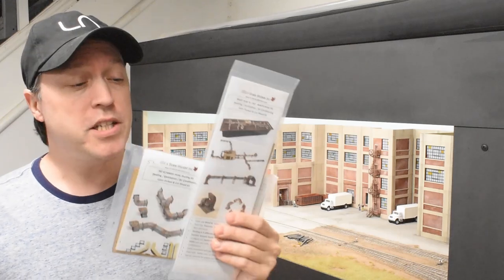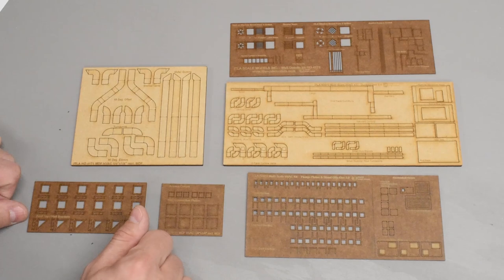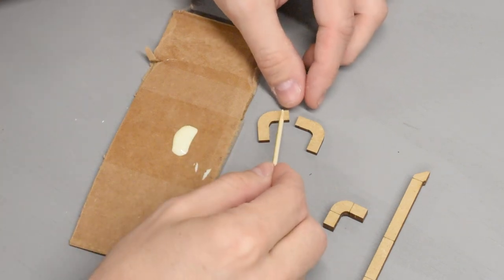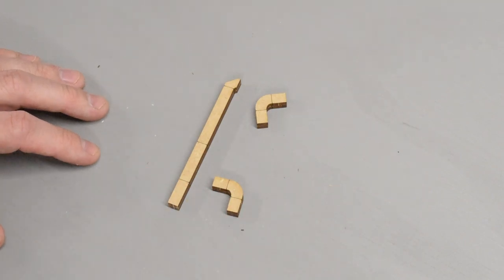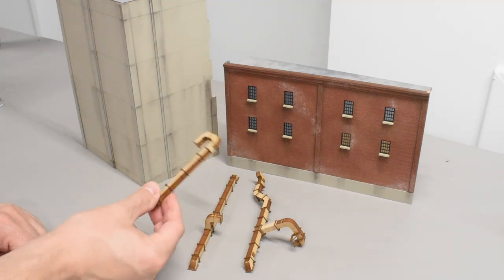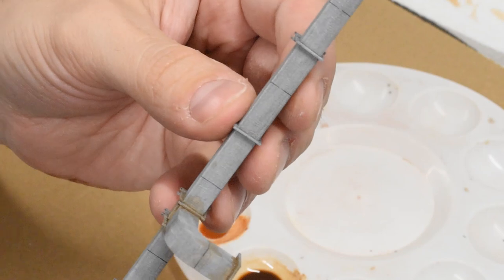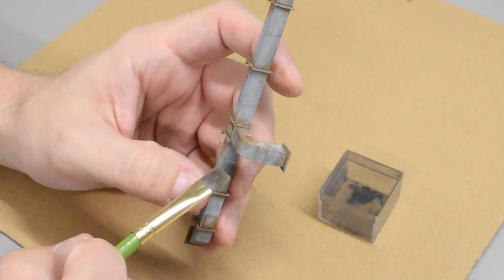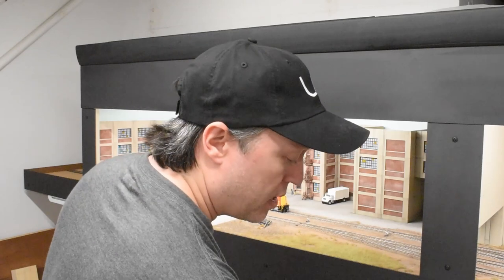Working with ITLA Scale Models HVAC Ventilation Detail Kits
In this video I put together and weather some HVAC ventilation detail kits from ITLA Scale Models.

Here are links to the kits I put together in this video:
N/HO HVAC kit: